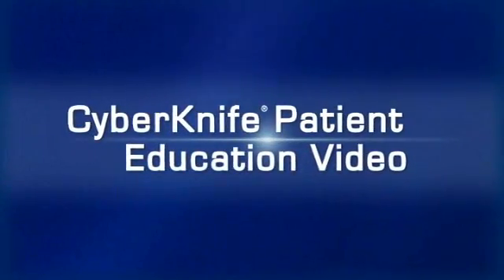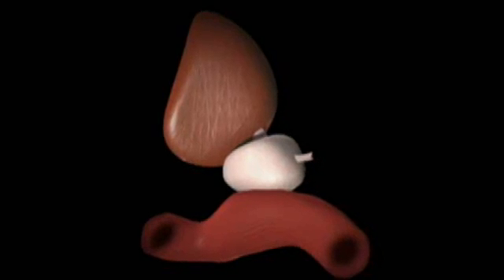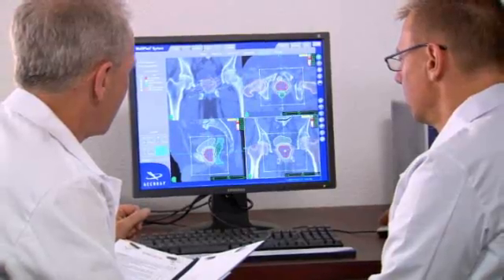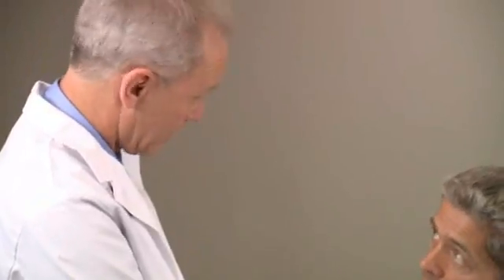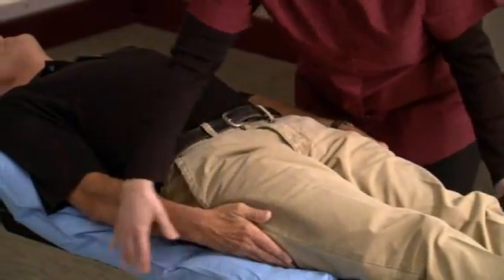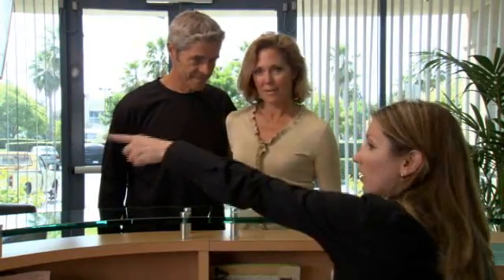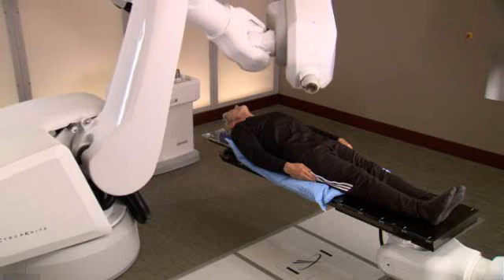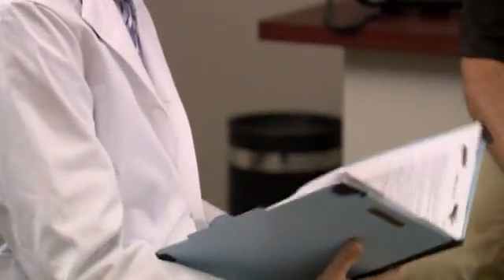Prostate Cancer Treatment - Patient Education - Orange County CyberKnife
Here at the Orange County CyberKnife and Radiation Oncology Center, we believe that the more that our patients and their families know about their prostate cancer treatment, the more comfortable everyone will be with the procedure. This video is meant to educate patients and their families step-by-step on the methods and technologies used by the Orange County CyberKnife Center to treat prostate cancer and tumors.

CyberKnife is one of the most advanced radiosurgery systems used in treating prostate cancer. It is a robotic radiation prostate cancer treatment that can target cancerous cells with extreme precision from almost any angle. Using elite imaging and motion tracking technology, CyberKnife continually identifies and verifies the location of a tumor, then delivers high-dose radiation from the best possible angle without damaging the surrounding healthy tissue. This is especially important for prostate cancer because of the prostate’s unpredictable movements and its close proximity to sensitive organs.

With this sub-millimeter accuracy, your treatment is more comfortable, radiation is delivered more accurately, and treatment can be completed in a shorter amount of time.

While traditional radiation can take as many as 45 sessions over the course of nine weeks, CyberKnife treatments occur over only one to five sessions in just one week. Surgical procedures remove the prostate entirely, and they require a hospital stay and risk complications such as infection and a painful recovery. Surgery may also result in long-term side effects, including incontinence and erectile disfunction. CyberKnife has few side effects, does not remove any organs or tissue, and does not require a hospital stay or a large amount of visits to the radiation center.

CyberKnife is clinically proven for the treatment of both operable and inoperable cancer. The unparalleled precision with which CyberKnife uses to apply radiation to prostate cancer can also be administered to cancers and tumors in other parts of the body. The CyberKnife system treats cancers and tumors of the head and neck, spine, lungs, liver, pancreas, kidney, and more.

If you or someone you care about has prostate cancer, please contact the Orange County CyberKnife and Oncology Center or visit our to see if CyberKnife is right for you.

Start fighting your prostate cancer with CyberKnife today!